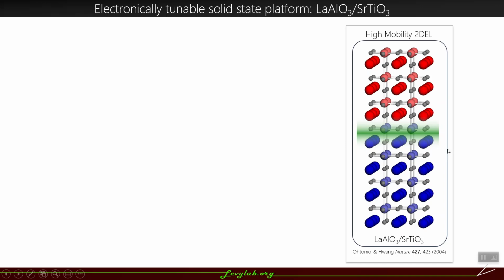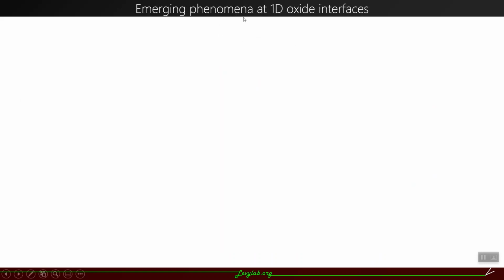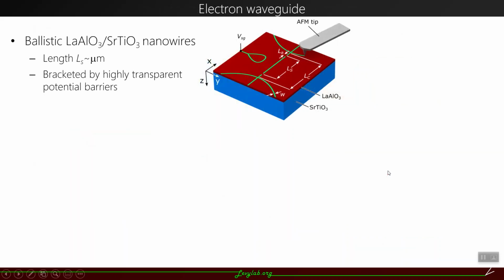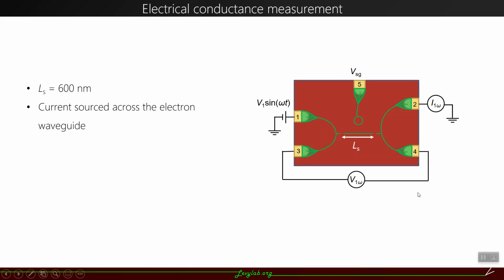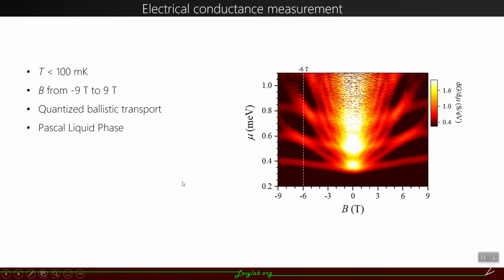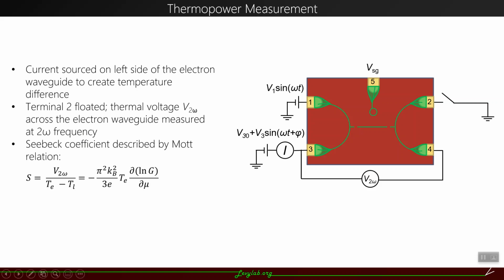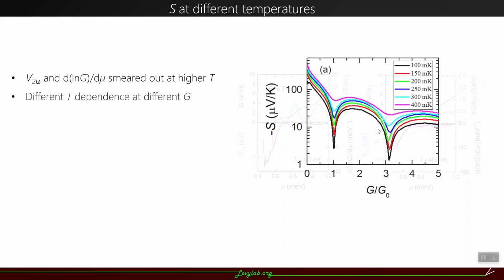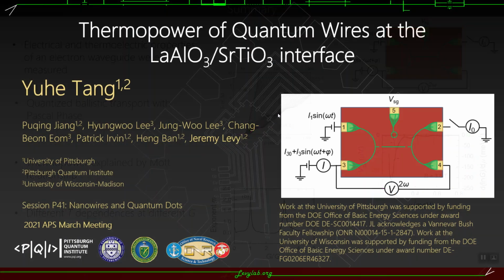Thermopower of Quantum Wires at the LaAlO3/SrTiO3 interface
We report the electrical and thermoelectric transport properties of quantum wires at the LaAlO3/SrTiO3 interface at milli-Kelvin temperatures. A highly enhanced and oscillating thermopower shows up with values exceeding 100 uV/K in the electron depletion regime. The thermopower is correlated with the band structure in the nanowire and well described by the Mott relation. These findings pave the way to study electronic structures of quantum wires at LaAlO3/SrTiO3 with thermal transport technique and can further lead to the understanding of quantization of thermal conductance and other exotic electronic phases in LaAlO3/SrTiO3 systems.